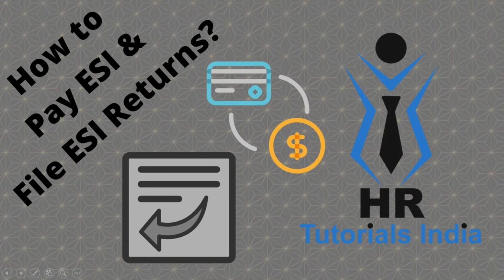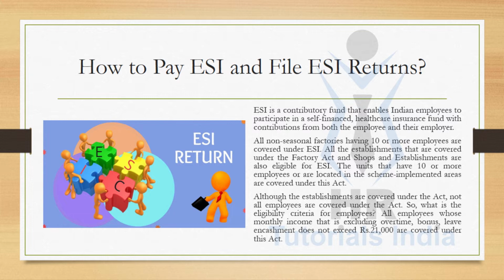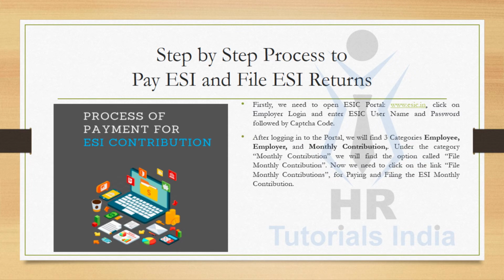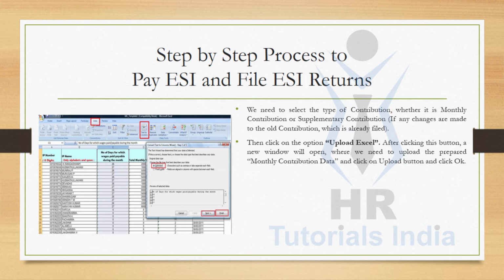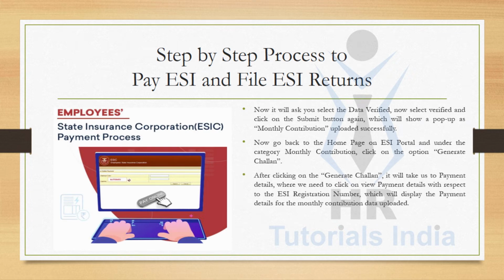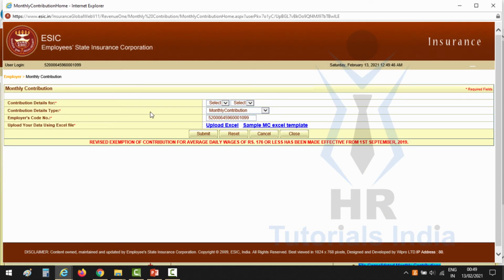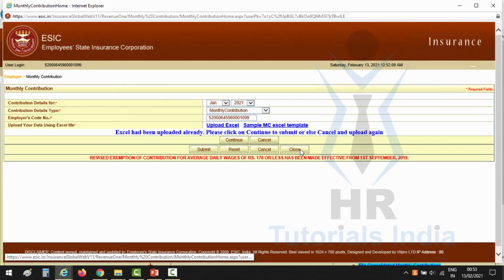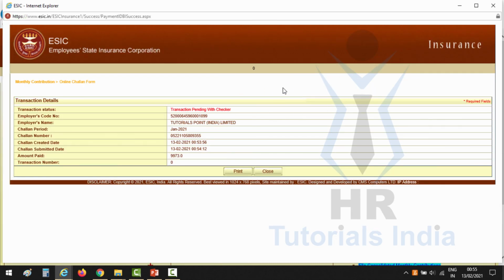How To Pay ESI? || How To File ESI Return? || HR Tutorials India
How To Pay ESI? || How To File ESI Return? || HR Tutorials India || How To Pay ESI & File ESI Return? || Pay ESI || File ESI Return || ESI Payment || ESI Returns || How To Calculate ESI? || How ESI Is Calculated? || ESI Calculation || What is HR? Watch the video till the end to find out the full details.

How to Pay ESI and File ESI Returns?
ESI is a contributory fund that enables Indian employees to participate in a self-financed, healthcare insurance fund with contributions from both the employee and their employer.
All non-seasonal factories having 10 or more employees are covered under ESI. All the establishments that are covered under the Factory Act and Shops and Establishments are also eligible for ESI. The units that have 10 or more employees or are located in the scheme-implemented areas are covered under this Act.
Although the establishments are covered under the Act, not all employees are covered under the Act. So, what is the eligibility criteria for employees? All employees whose monthly income that is excluding overtime, bonus, leave encashment does not exceed Rs.21,000 are covered under this Act.

How ESI is Calculated?
The ESI amount deducted i.e., 0.75% of the Gross wages of the Employee is added to the Employer’s contribution i.e., 3.25% of the Gross wages, and should be paid to the ESIC Department by the Employer. The employer must deposit the amount within 15 days of the following month.
The same can be deposited online or to authorized designated branches of SBI or other designated branches.

How To Pay ESI?
How To File ESI?
HR Tutorials India
How To Pay ESI And File ESI Return?
Pay ESI
File ESI Return
ESI Payment
ESI Returns
How To Calculate ESI?
How ESI Is Calculated In Excel?
ESI Calculation
Employee State Insurance
Employee State Insurance Calculation
How To Calculate ESI In Excel?
ESI Calculation In Excel
ESI Calculation
How To Calculate Employee State Insurance?
How Employee State Insurance Is Calculated?
How To Calculate Employee State Insurance In Excel?
How Employee State Insurance Is Calculated In Excel?
Employee State Insurance Calculation In Excel
How To Calculate Employee State Insurance Corporation In Excel?
How Employee State Insurance Corporation  Is Calculated In Excel?
Employee State Insurance Corporation Calculation In Excel